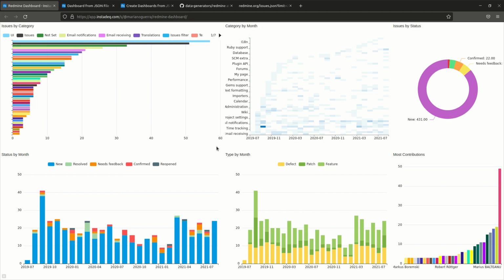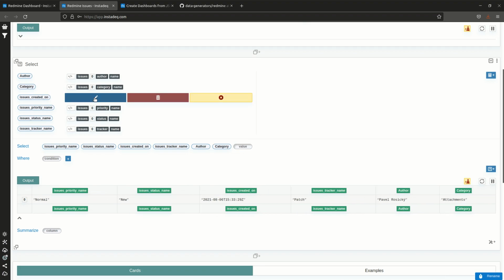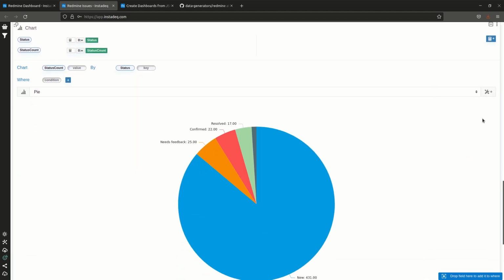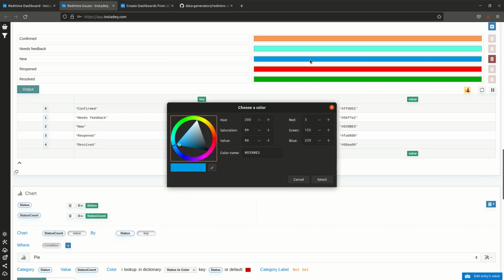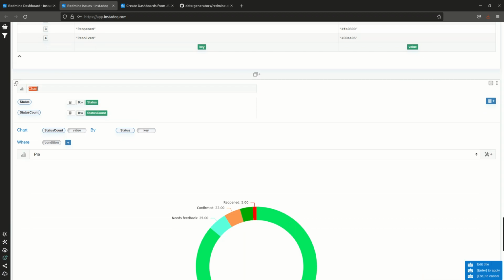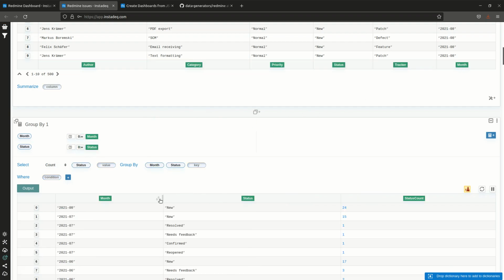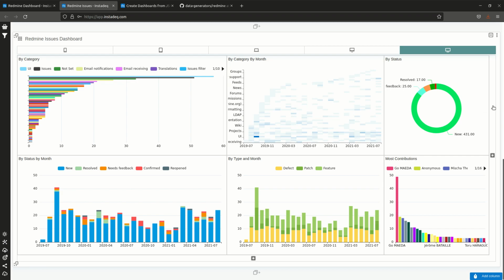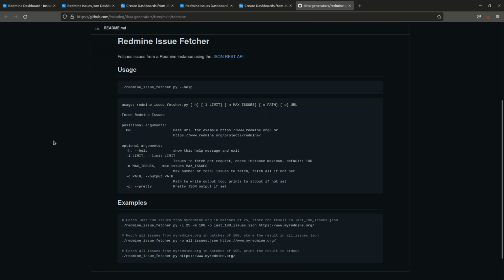Create Dashboards from JSON Files with NoCode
Create a dashboard containing KPIs about projects with data from the Redmine issue tracker using the REST API to get issue information as a JSON file.

00:00 Introduction
00:15 REST API JSON Output Example
00:30 Redmine Issue Fetcher Script
00:53 Create Redmine Deck from Examples
01:02 Download JSON Files used in the Guide
01:31 Create New Deck
01:42 Create JSON File Card
01:47 Load and Store JSON File
02:00 Data Overview
02:12 Collect Needed Fields in the Basket
02:57 Create Select Card
03:15 Convert Data to a Table
03:39 Rename Input Fields
04:09 Get All Fields as Rows
04:57 Create Month Column with Format Date Function
06:15 Issues by Status Donut Chart
08:30 Custom Status Colors with Dictionary Card
11:52 Issues by Category Bar Chart
13:43 Changing Label for Not Set Category
14:50 Naming Cards
15:39 Biggest Contributors Bar Chart
16:27 Filter Small Contributors
17:10 Issues by Type by Month Stacked Chart
18:51 Issues by Status by Month Stacked Chart
19:45 Issues by Category by Month Heatmap Chart
21:10 Create Dashboard with Layout Card
21:45 Use Filters to See Charts Only
22:10 Collapse all Cards
23:57 Share Dashboard
25:57 Closing Comments